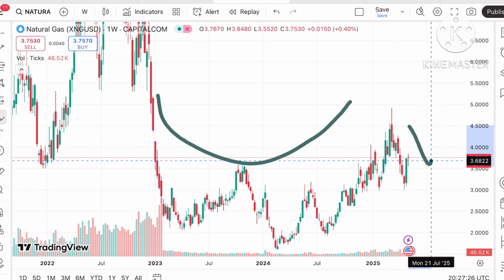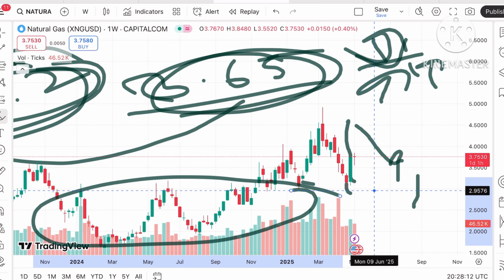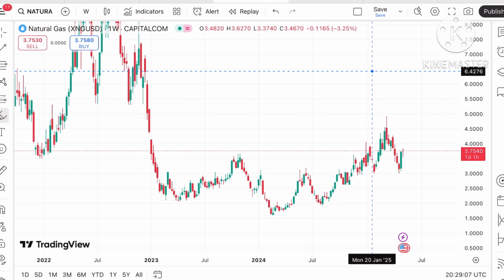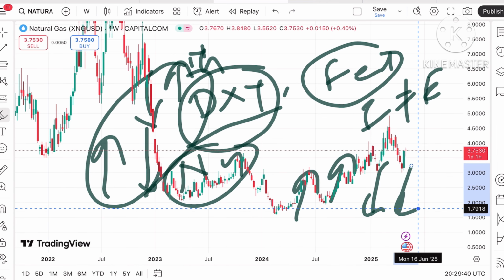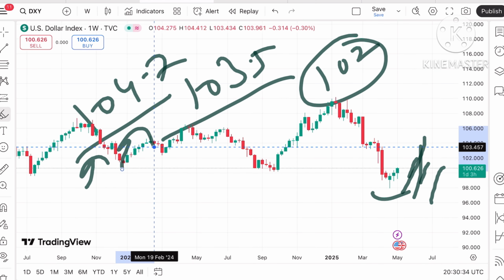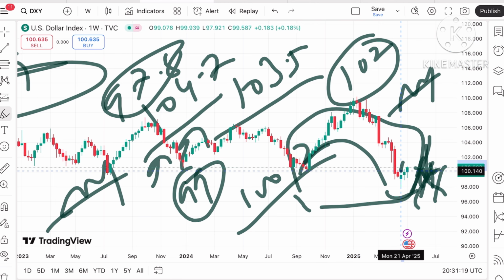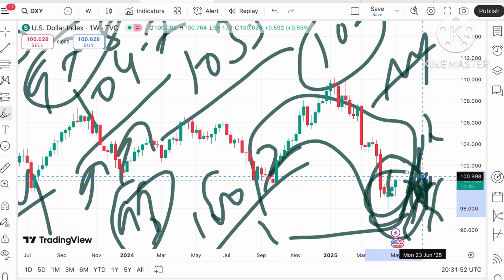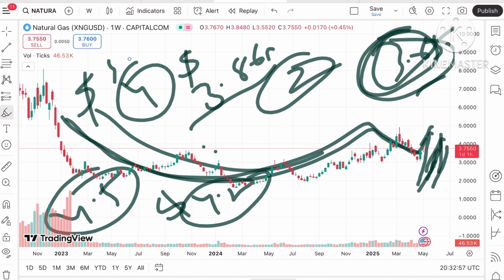Natural Gas Price Analysis🔥| 9 - 16 May 2025 | Natural Gas Forecast | Natural Gas News Today, XNG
Natural Gas price analysis for 9 - 16 May 2025 || Natural gas Analysis || MAY 2025 || natural Gas Outlook || Is this The Best Time To Invest In natural gas?

UPI : deepakzbro@ybl

Twitter.com/deepakzbro